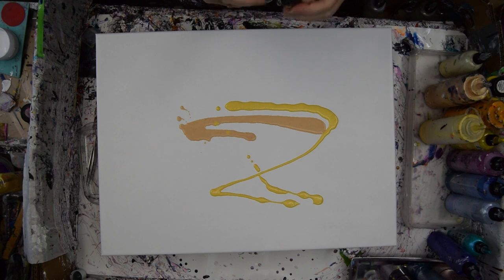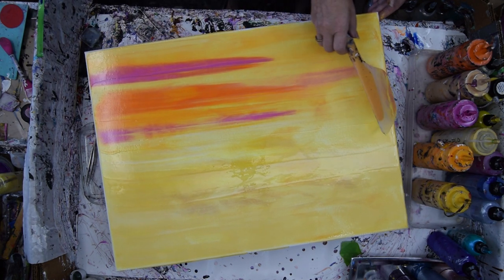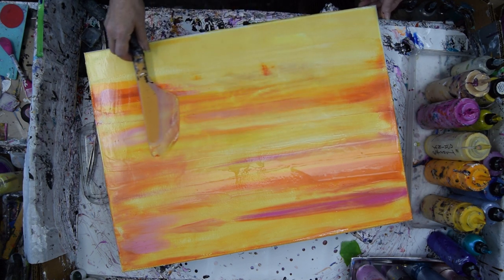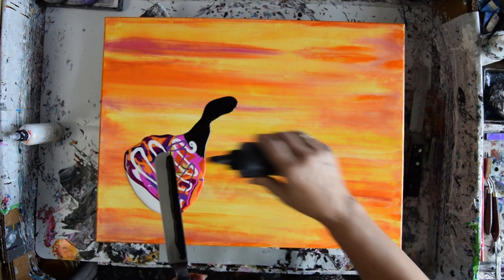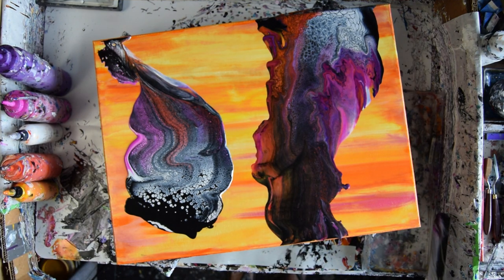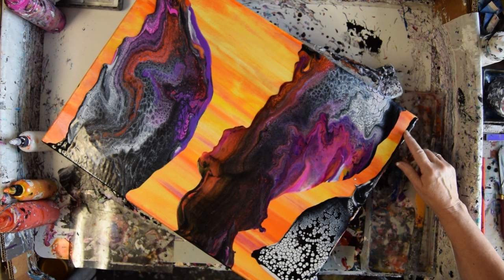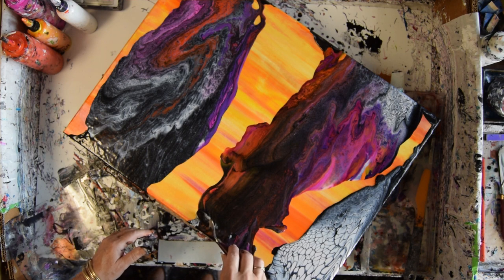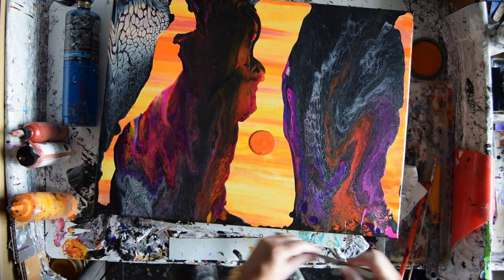#9348 Canyon Sunset Multiple Stage Swiped Landscape Fluid Acrylics 9.10.2023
I am using an 18" x 24" stretched canvas. The colors I am using are mostly Prizm pour acrylic colors and Primary Elements Pigment powders by Colour Arte.
Colourarte Colors -Primary Elements=P.E. (Pigment Powders) Prizm Pours Colors-P.P.-Vivid Intense Acrylics V.I. Vivid Intense Fluorescents-listed-Tigerlily-P.E.-Tuscan Sun-P.P.-Sour Lemon w Orange Crush-P.P.-Indian Spice-P.P.-Jasmine-P.E.-Orange Crush-P.P.-Luv U Pink P.E.-Saffron-P.P.
Plum Blossom-P.E.-Mix Chantilly Lace (P.P.) Prussian Violet(P.E.)Chantilly Lace -P.P.-

Pillars-Wild Orchid-P.P.-Deep Amethyst-P.P.Saffron-P.P.-Sour Lemon w added O.C.-P.P._Rhapsody Rose-P.E.-Jasmine-P.E.-Periwinkle-VIF-
Sun-Bonfire-P.P.-Mix of Mayan Gold & Saffron ( P.P.')s-Sour Lemon w Added O.C.

Cell activator 50% Austrailain Floetrol 50% Amsterdam Black acrylic

3/4 Floetrol and 1/4GAC 800 by Golden
Artists Loft White  mixed  50% paint and 50% Floetrol & GAC 800

 After the GAC800  use  Vivid Poly Pour or Vivid Enamel and fill to the halfway point, This is when I add a healthy squirt of Jo Sonja Gloss varnish and resume filling the remainder of the container with more Vivid Poly Pour or Vivid Enamel (whichever I am using). Use this pouring medium for Prizm Pours and Primary Elements Pigment powders. I half a large mouth squeeze bottle to the halfway mark and add Prizm pour paint to within an inch of the bottle opening. I use the handle from a spatula (head removed) to mix. If the mixture is too thick (often) I have begun to add distilled water to thin the mix stirring thoroughly between additions of more water. You can do this anywhere from 5% to max 25%.
If you are not using a mica-based product you can use using Floetrol to thin the mix and benefit from the leveling quality.